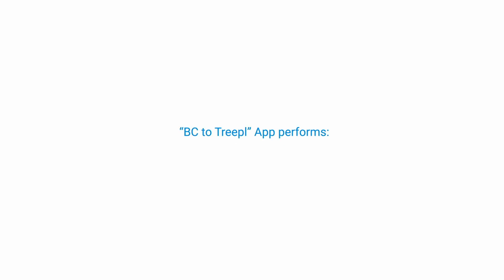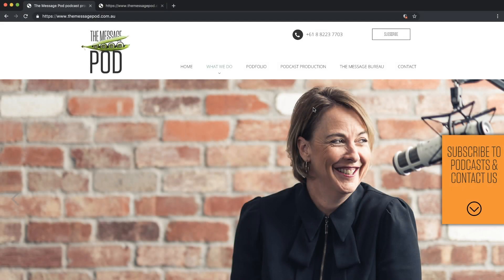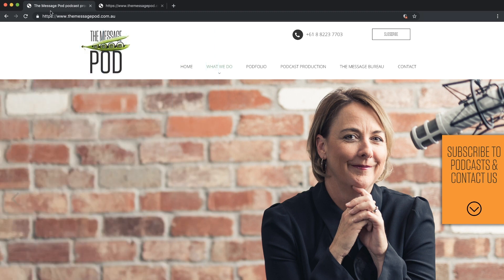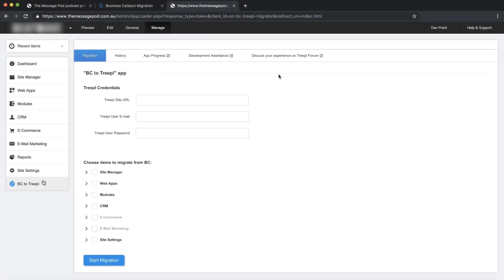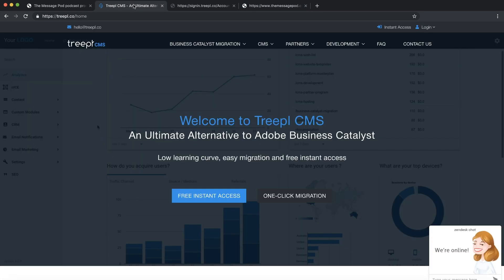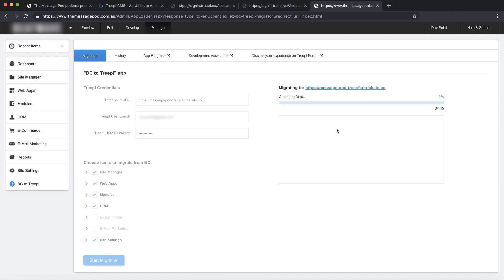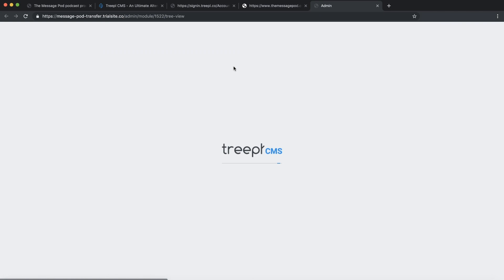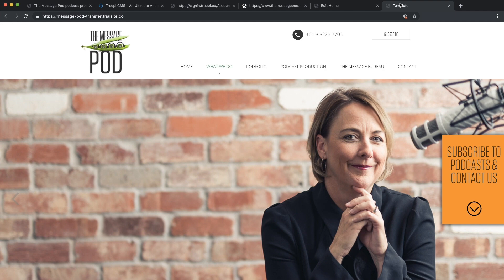One-click Business Catalyst migration in action with "BC to Treepl" app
Performs magic, saves hundreds of hours of work.